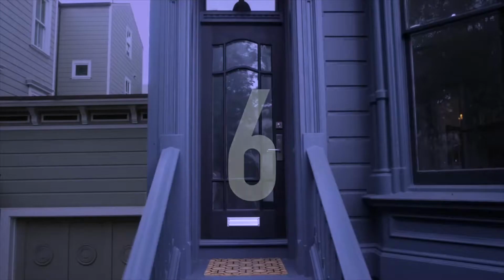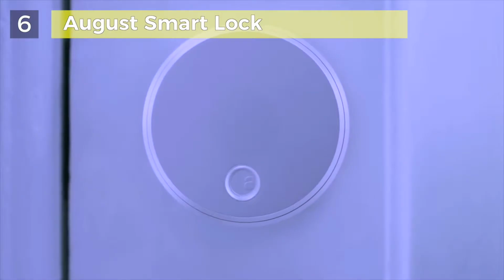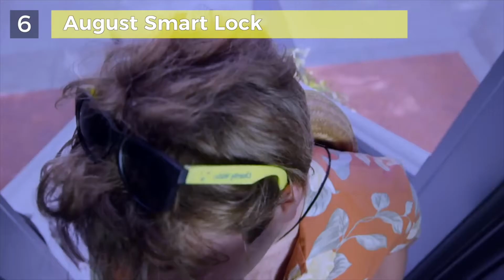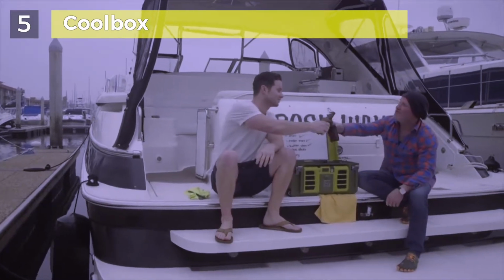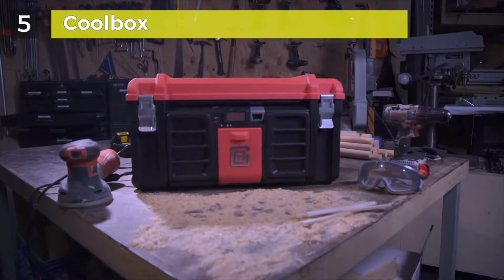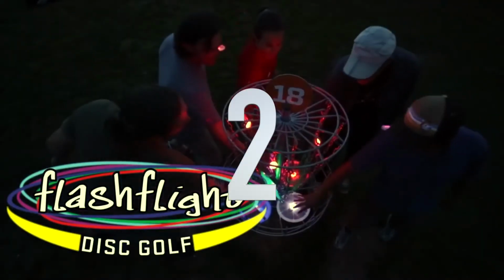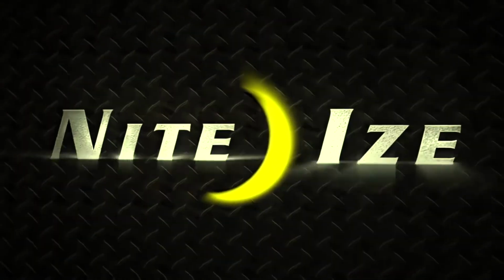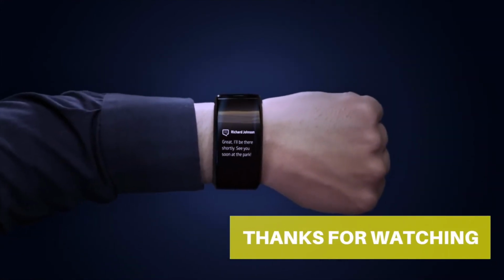Best 6 Inventions That Will Leave You Dumbfounded